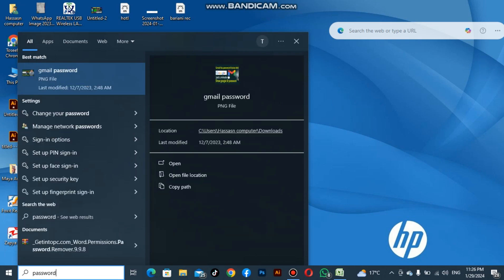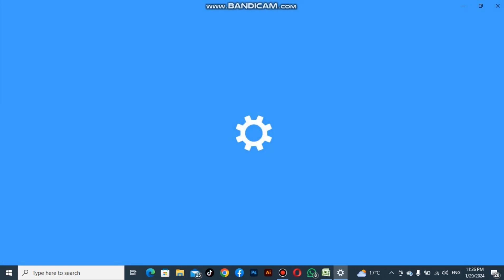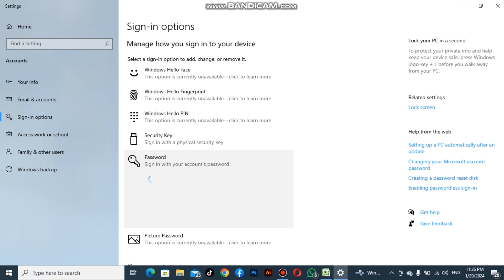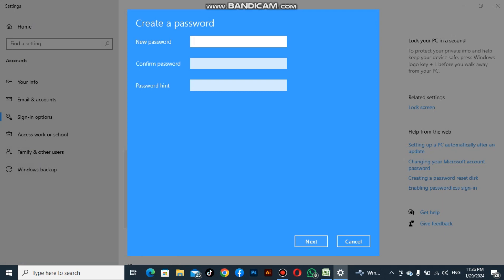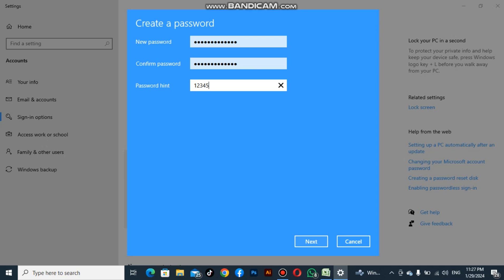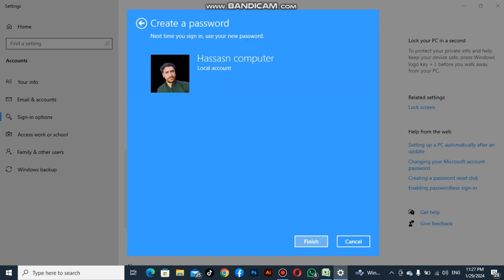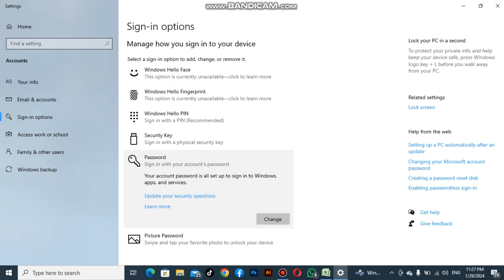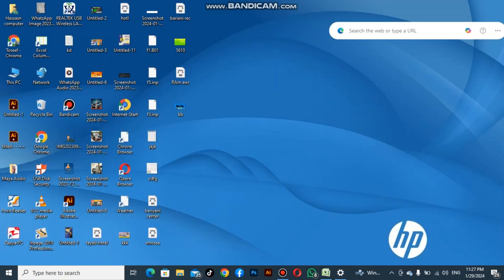laptop me password kaise dale windows | computer me password kaise lagaye | Set password in laptop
hy friend in this video we wil learn how  to lock your pc/laptop
laptop me file me password kaise dale windows 11
laptop me kisi bhi folder me password kaise dale
laptop me password kaise dale 64 bit windows 10
laptop me password kaise dale epson l3210
laptop me password kaise dale realme c35
laptop me password kaise dale earnhardt
laptop me password kaise dale youtube
laptop me password kaise dale 64 bit windows 7